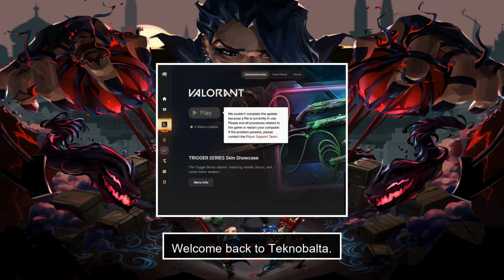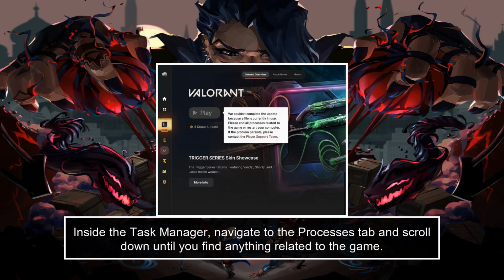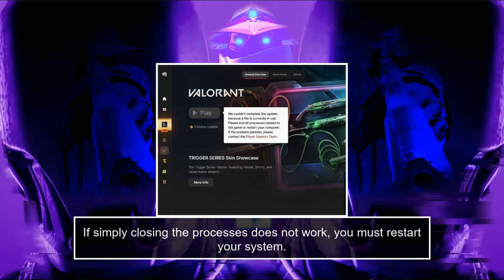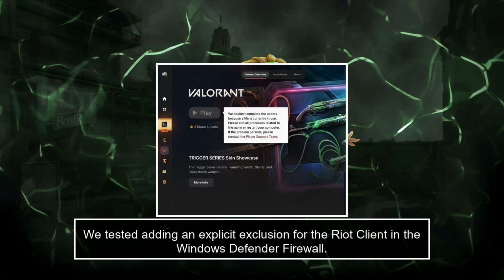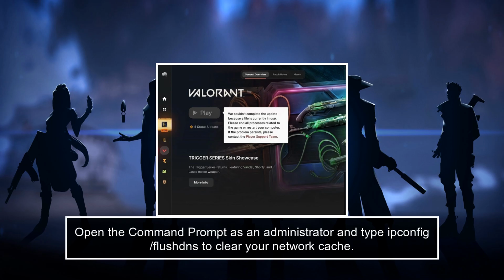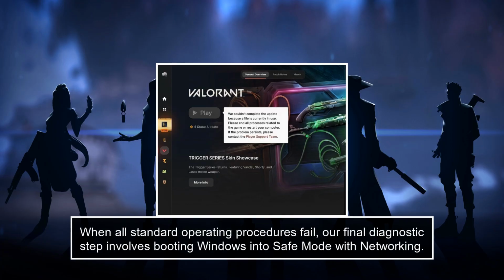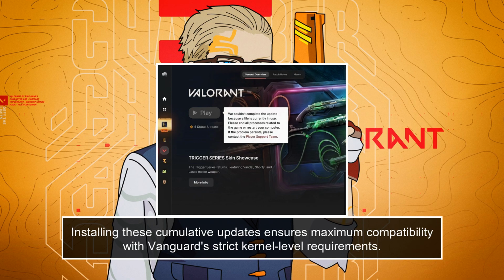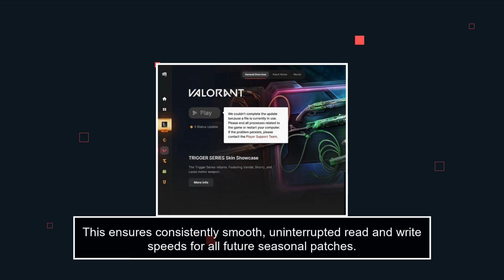How to Fix Valorant Update Error ✅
Welcome to Teknobalta's complete troubleshooting guide for the Valorant update error. If your Riot Client refuses to update due to locked files, background process conflicts, or network drops, this step-by-step walkthrough provides every solution needed to get you back into the game. We cover terminating stuck tasks, configuring Vanguard permissions, running elevated client repairs, clearing cache data, flushing DNS settings, and optimizing your storage drive for smooth patching. Follow each technical solution sequentially to eliminate all update blockages on your PC.

0:00 - Introduction
0:56 - Solution 1: Close Active Valorant Processes in Task Manager
1:33 - Solution 2: Terminate Riot Vanguard and Riot Client Services
2:15 - Solution 3: Restart PC to Clear System Memory and File Locks
2:54 - Solution 4: Run Riot Client with Administrator Permissions
3:09 - Solution 5: Configure Windows Defender Firewall Exclusion
3:29 - Solution 6: Temporarily Disable Antivirus Protection
3:52 - Solution 7: Clear Local Application Data Cache Files
4:13 - Solution 8: Flush DNS Cache via Command Prompt
4:37 - Solution 9: Reinstall Riot Vanguard Anti-Cheat Client
5:00 - Solution 10: Run CHKDSK to Repair System Storage Sectors
5:24 - Solution 11: Boot Windows into Safe Mode with Networking
5:47 - Solution 12: Reset Windows Network Adapter Configurations
6:09 - Solution 13: Install Latest Windows System Updates
6:34 - Solution 14: Repair Riot Client via Official Installer
6:56 - Solution 15: Run Built-In Repair Tool in Game Settings
7:18 - Solution 16: Defragment and Optimize Installation Drive